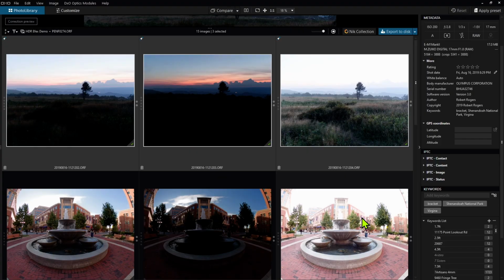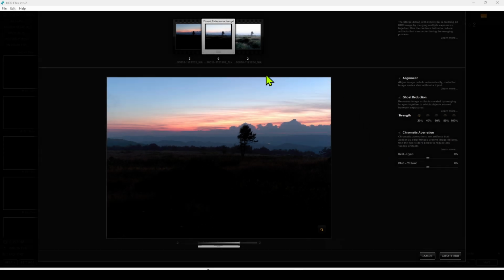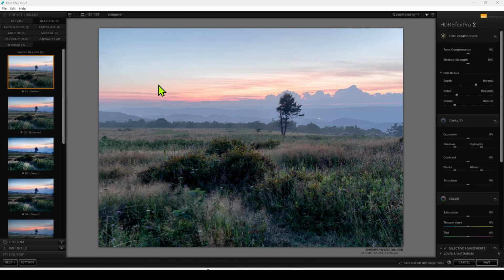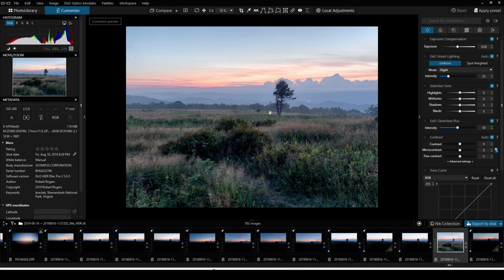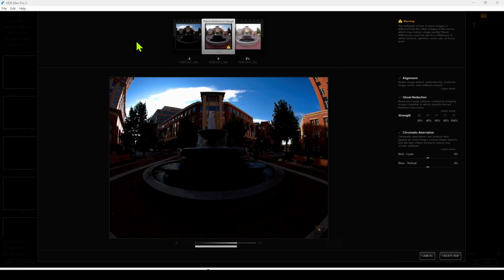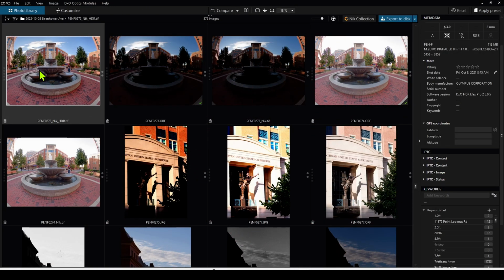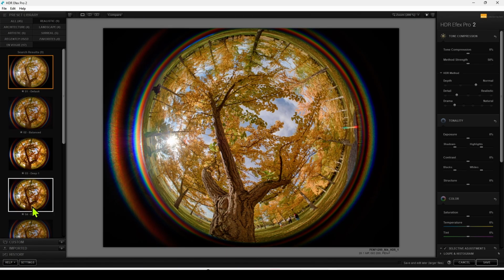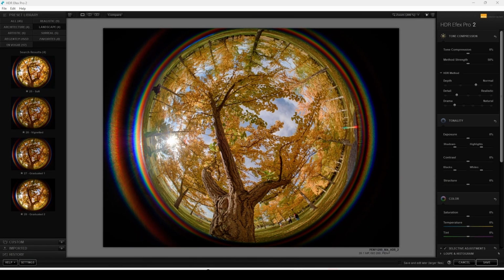HDR Efex Pro Tutorial for Beginners ep.405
An introduction and a short tutorial for beginners on Nik Collection HDR Efex Pro 2.

My eBay Link ad*